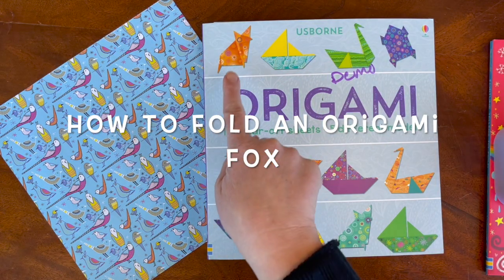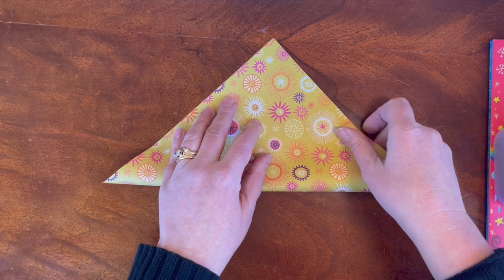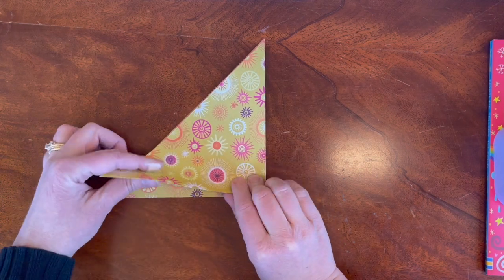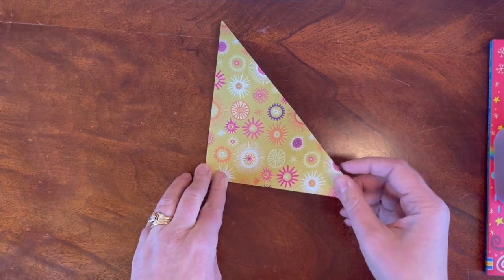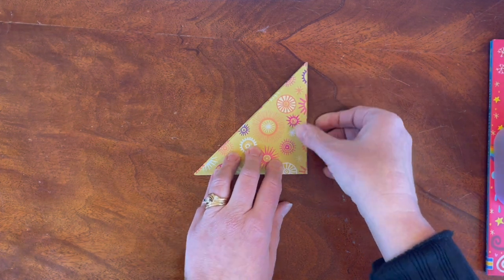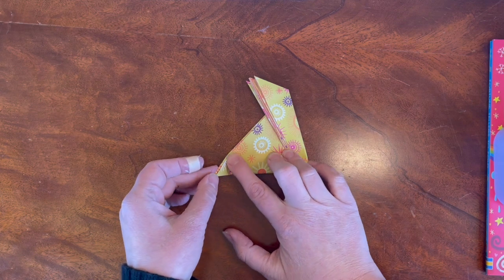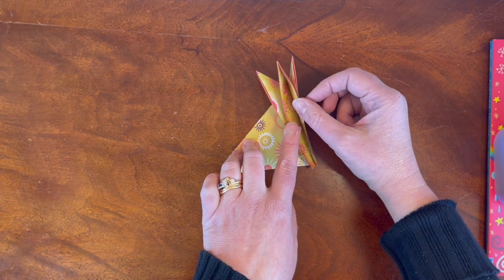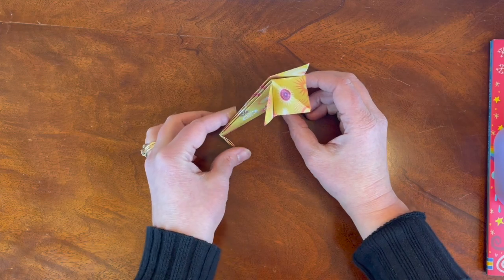Fox Origami Pattern HD 720p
Dr. Martha
Experiments & Adventure